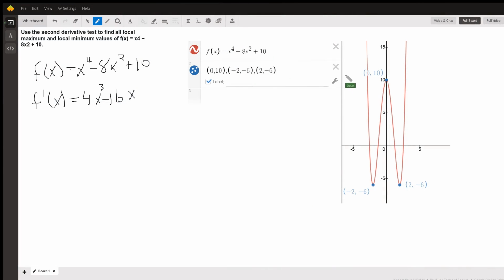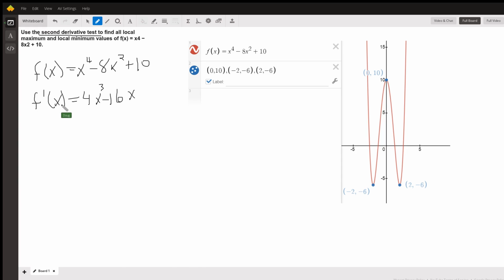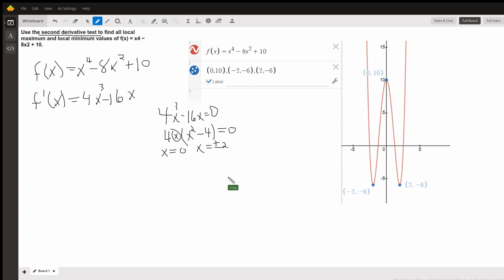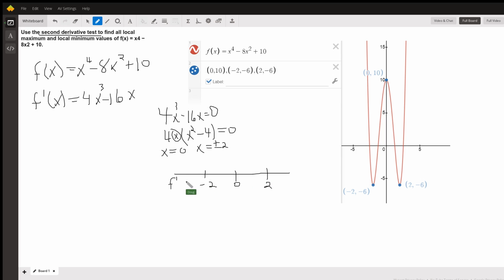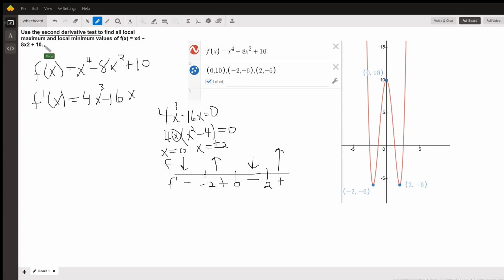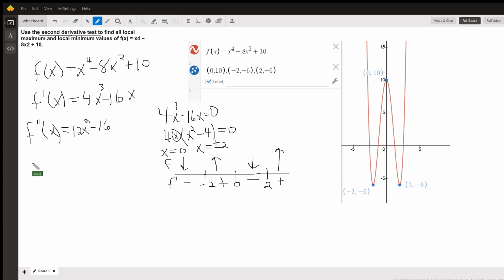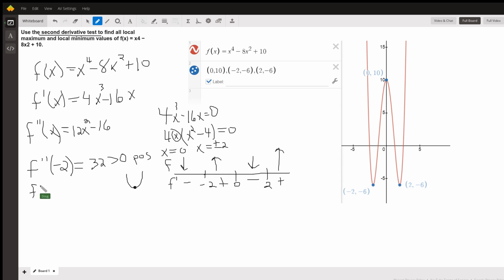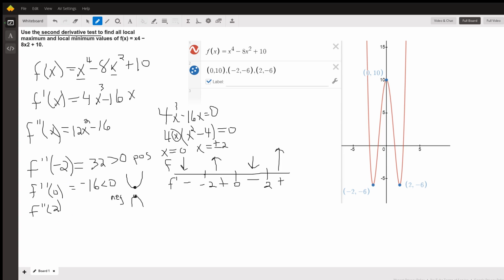Use 2nd derivative test to determine local max/min.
Question:  Use the second derivative test to find all local maximum and local minimum values of f(x) = x4 − 8x2 + 10.

Answered By:

Doug C.